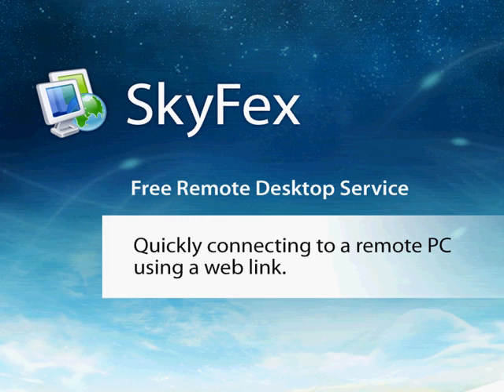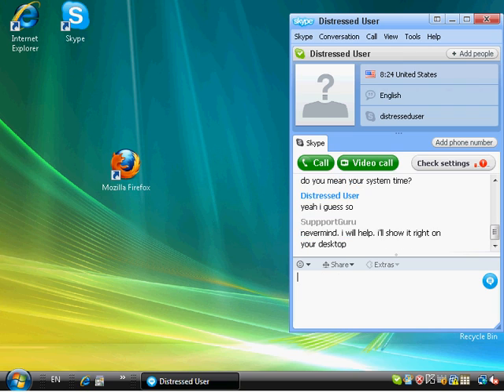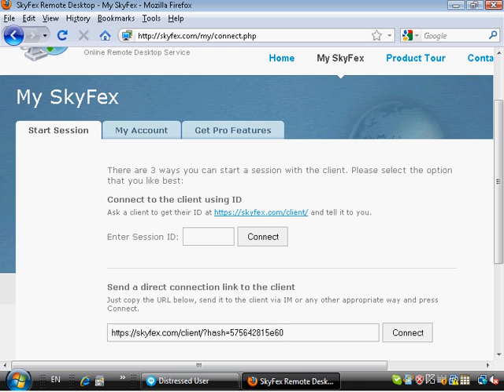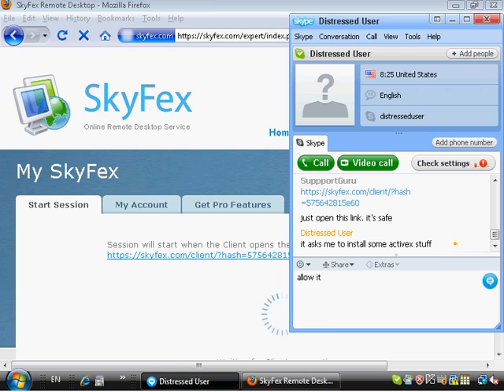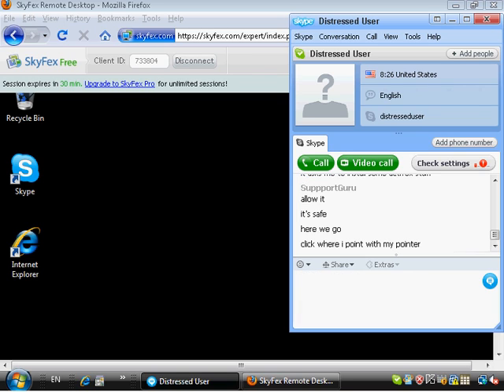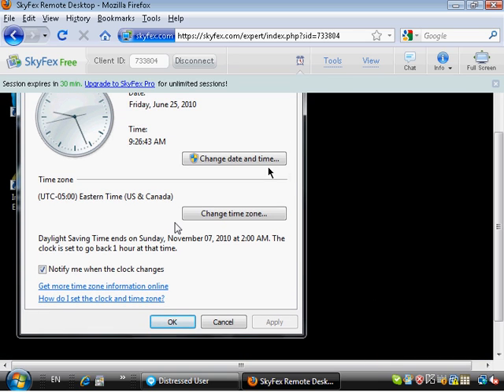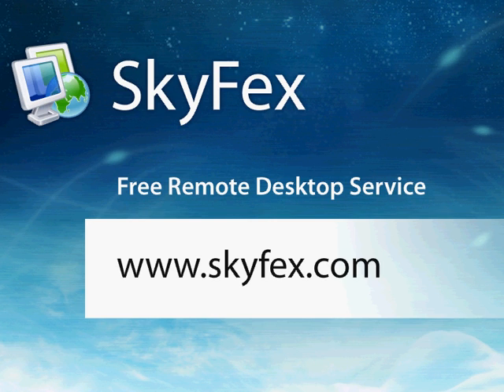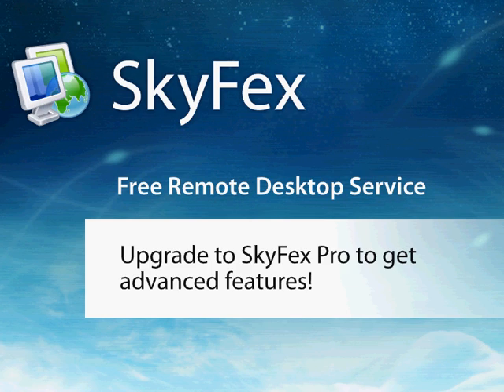SkyFex Remote Desktop - Free Instant Desktop Sharing over Web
This howto shows how you can quickly and safely connect to a remote PC over the Internet using SkyFex Remote Desktop Free It's a free, secure and easy to use online remote desktop service that transparently works through firewalls, proxies and NAT.